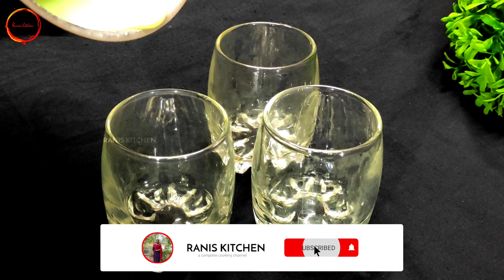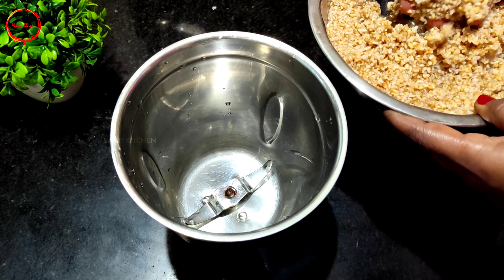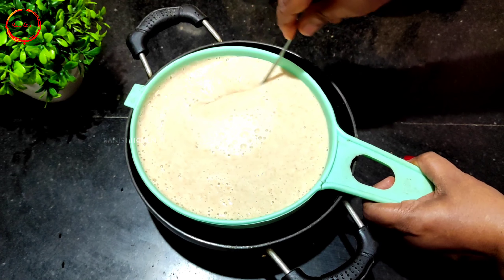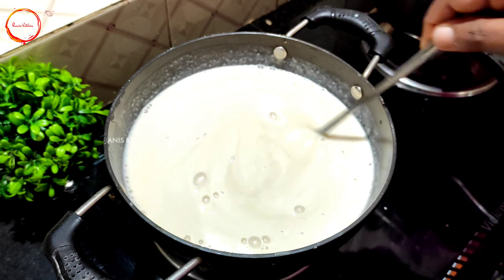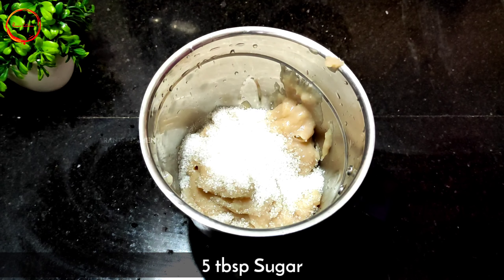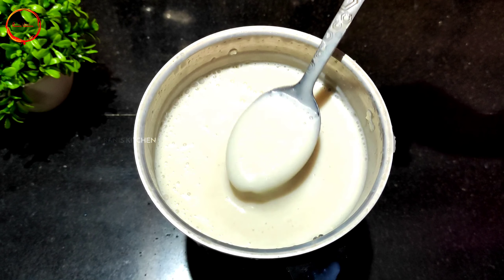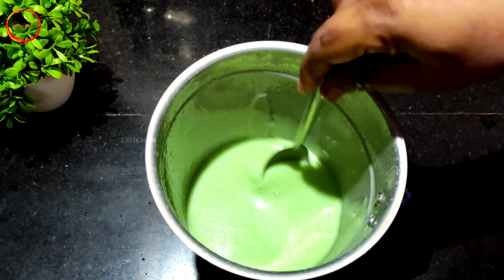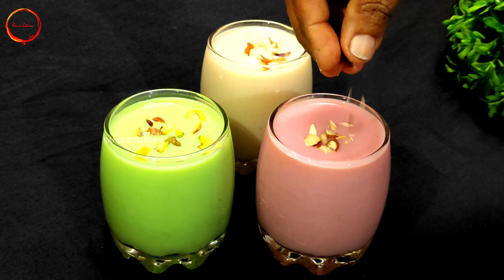നുറുക്ക്ഗോതമ്പ് കൊണ്ട് അടിപൊളി Milk shake ഉണ്ടാക്കാം || nurukku gothambu Shake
my nurukku gothambu recipes

*PLEASE SHARE YOUR FEEDBACK IN THE COMMENT BOX*

"ALL THE CONTENT PUBLISHED ON THIS CHANNEL IS PROTECTED UNDER COPYRIGHT LAW AND SHOULD NOT BE USED/REPRODUCED IN FULL OR PART  WITHOUT THE PERMISSION OF THE CHANNEL OWNER'S(BEENA RANI S L) PRIOR PERMISSION"